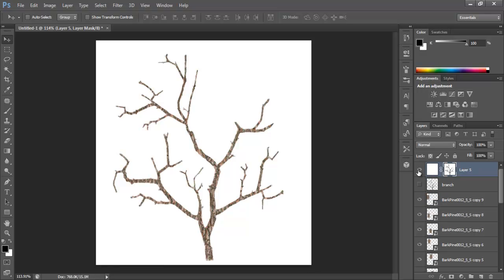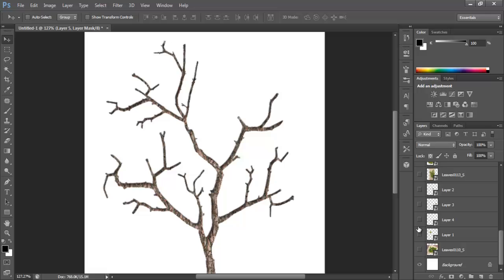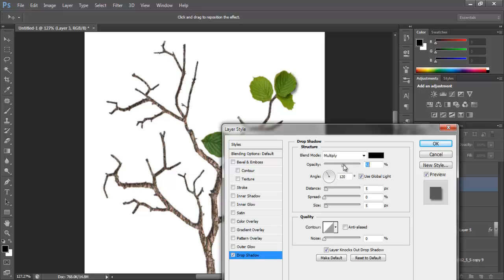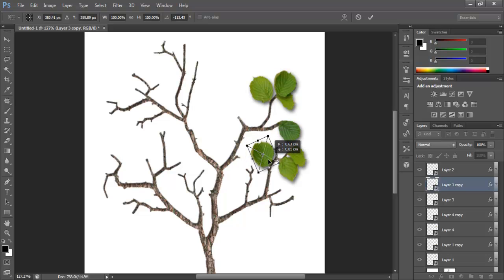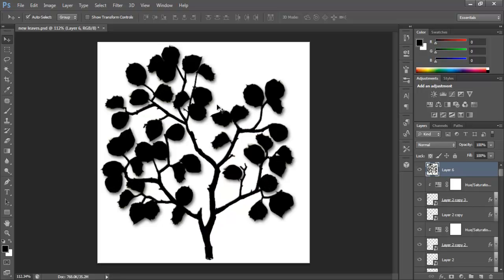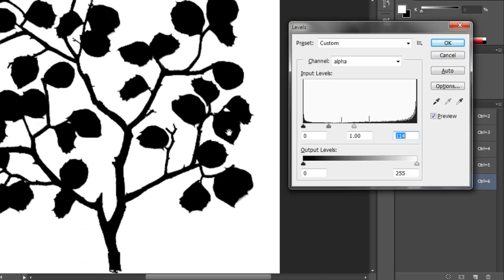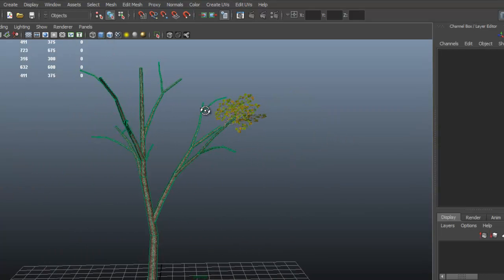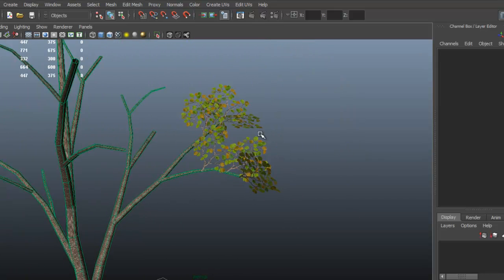Autodesk Maya 2013 Tutorial - Tree Modeling and Texturing Part 3 Final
Autodesk Maya 2013 Tutorial - Tree Modeling and Texturing Part 3 Final. We finalize the tree process creation in photoshop and maya.